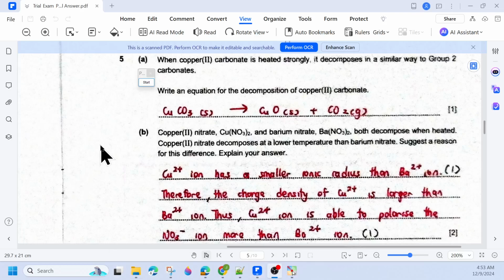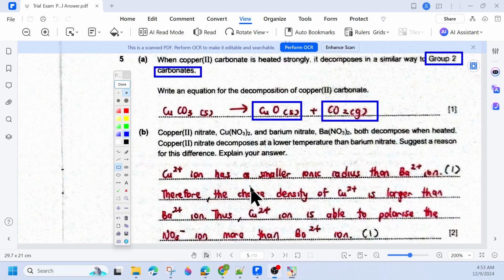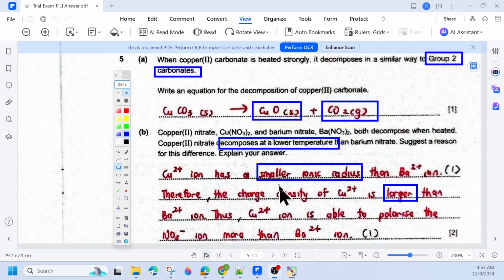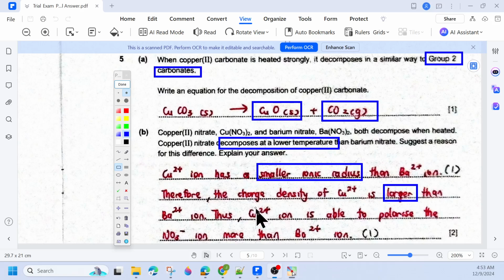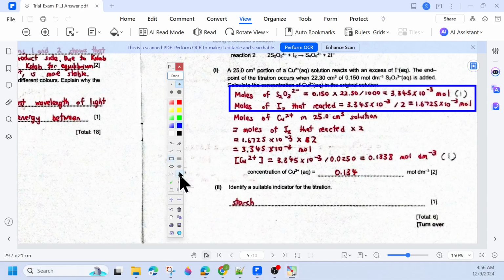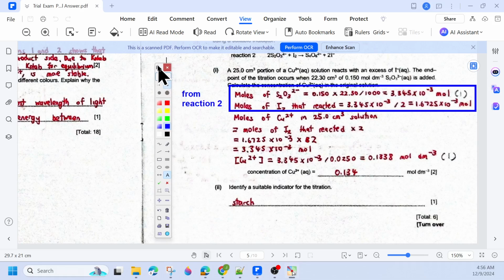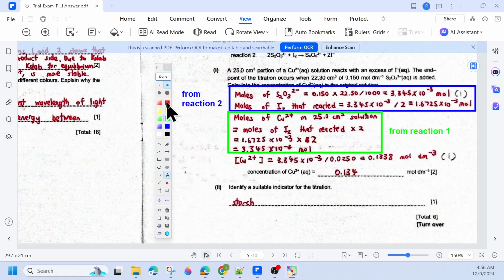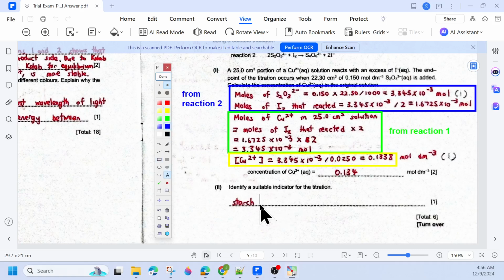CAL Trial Exam Paper 4 Chemistry Question 5